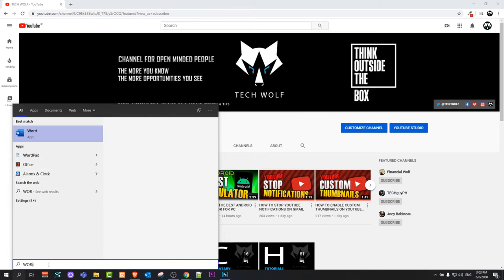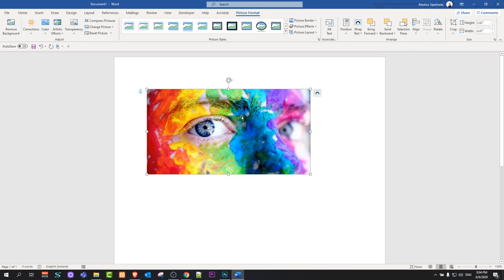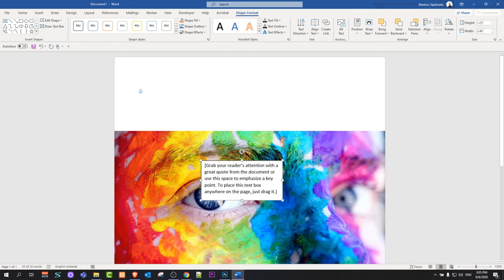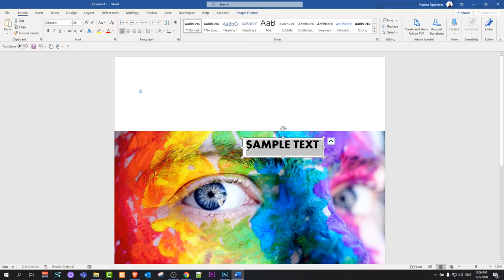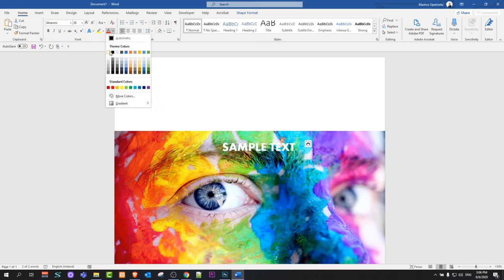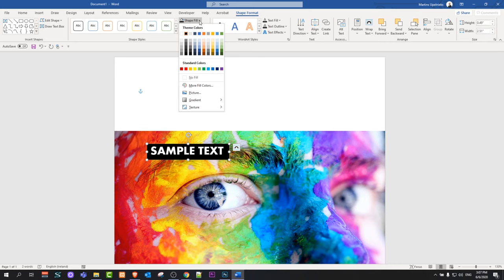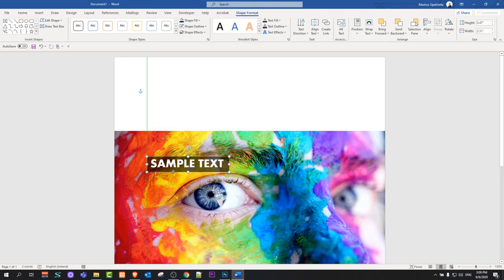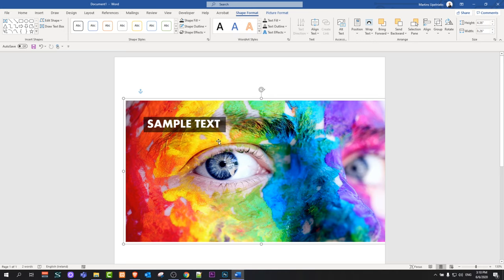HOW TO PUT TEXT ON IMAGES IN WORD